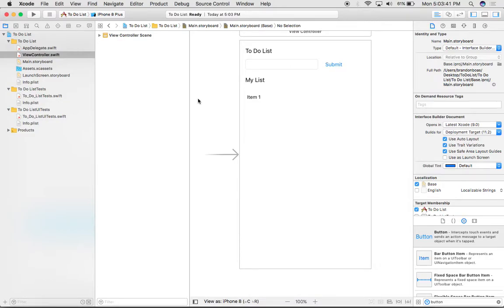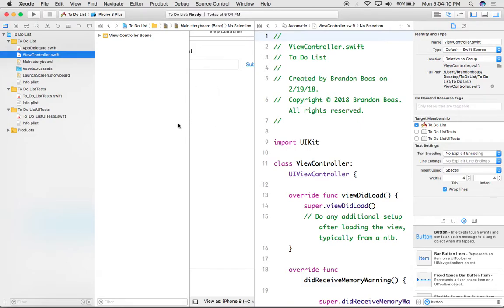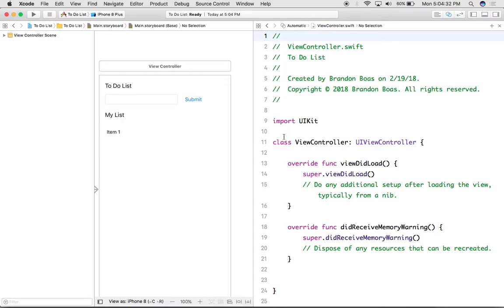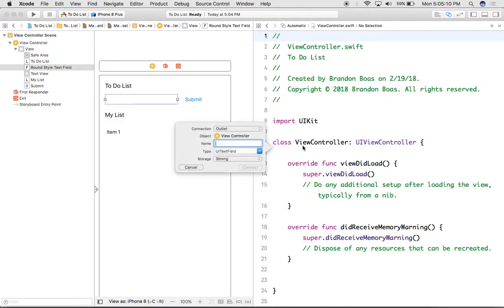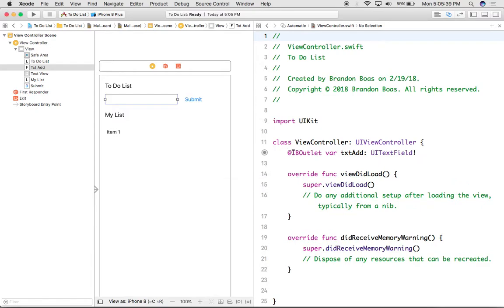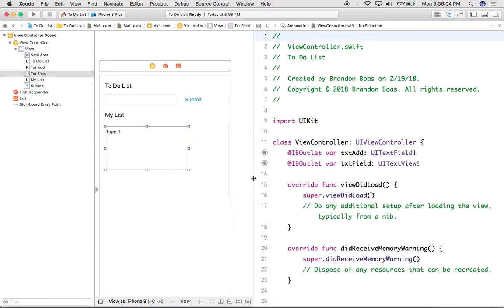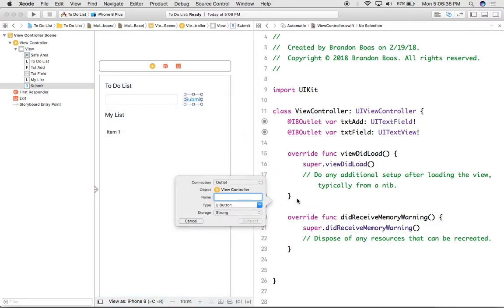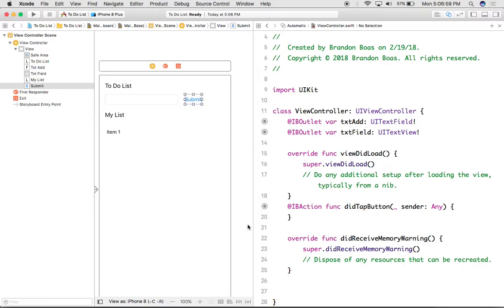Connecting Your User Interface to Code Swift 4 Programming Language (To Do List Tutorial)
Part 2 of 3. A mini tutorial to quickly make your first application in Swift. We will show you how to connect your user interface to your code with connections. These connections can then be made into outlets or actions, which will give your user the option to interact with the application.